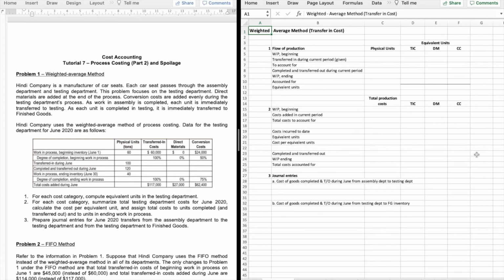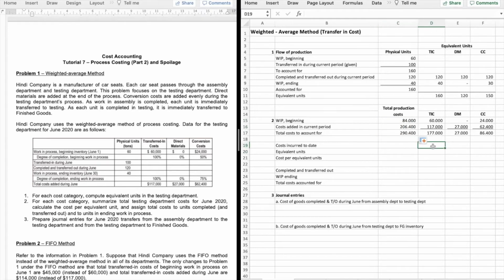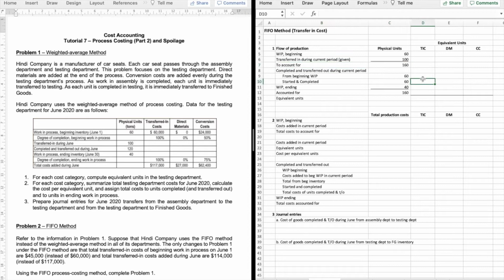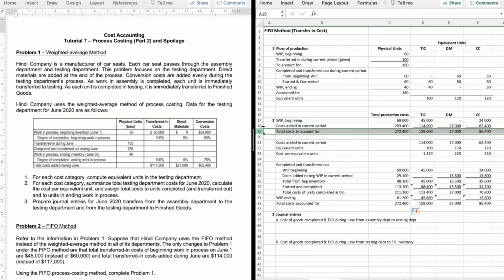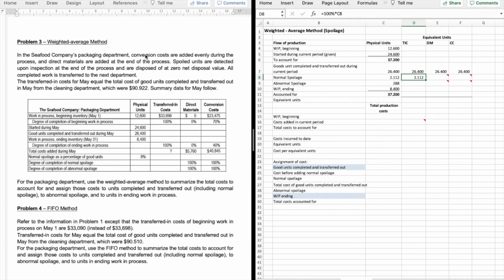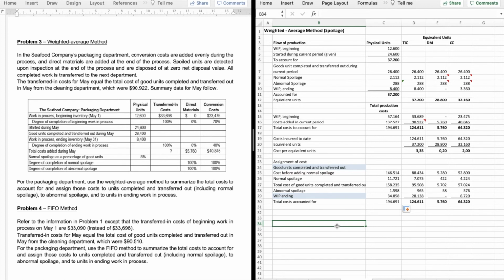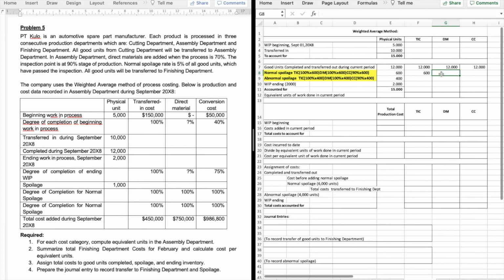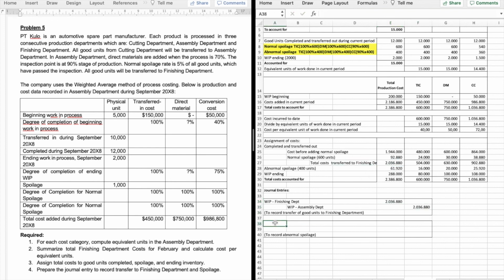Tutorial CA - Process Costing Part 2 & Spoilage - Week 7